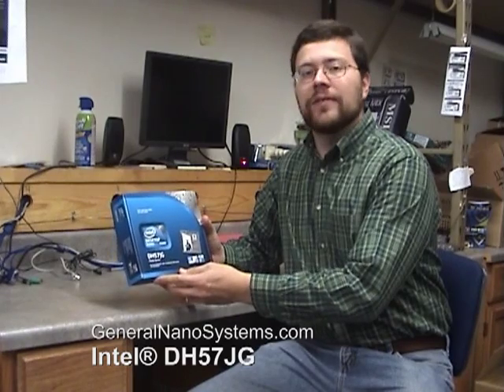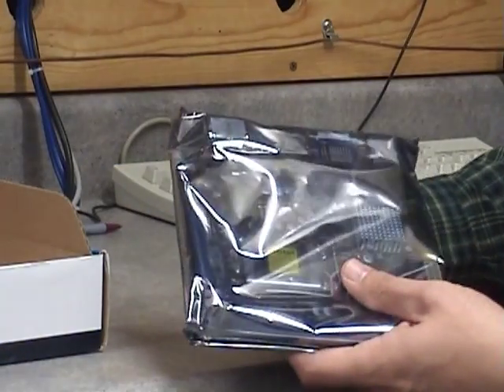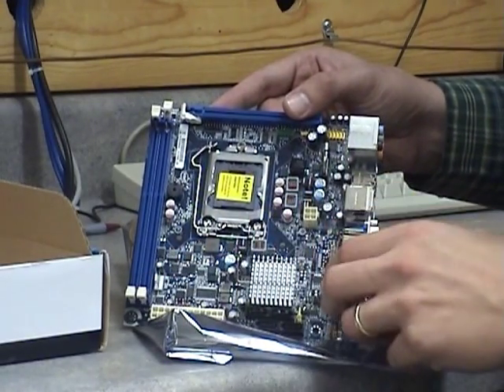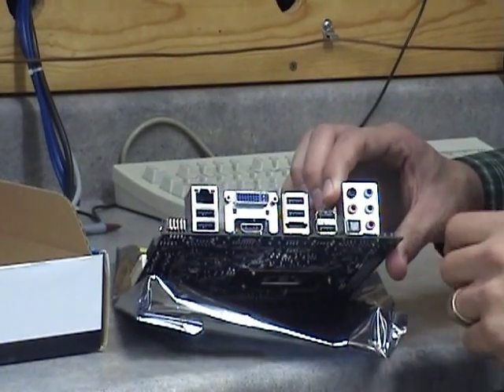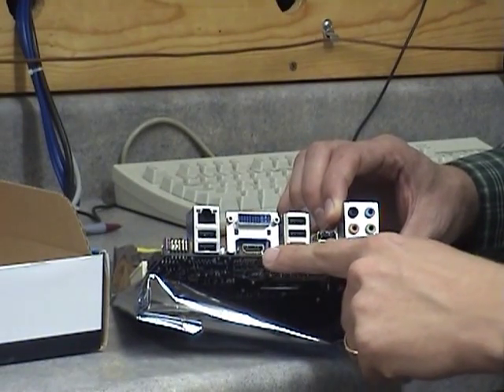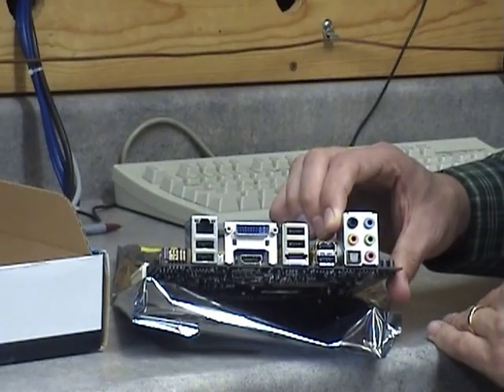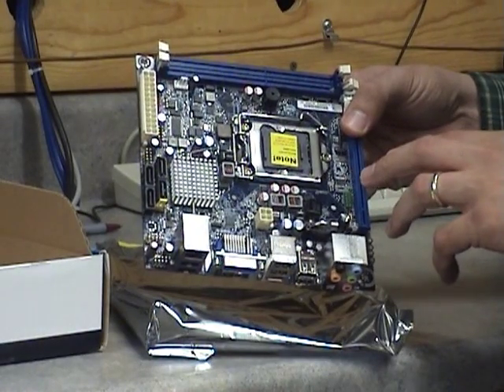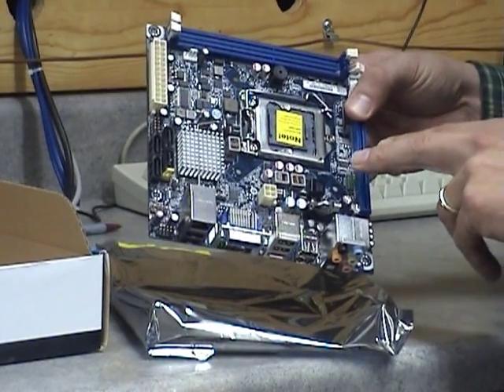Intel® DH57JG Socket 1156 Mini ITX Motherboard Review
General NanoSystems, Inc.
We review the Intel® DH57JG Motherboard. This is a socket 1156 Mini ITX Motherboard with support for the Core™ i3 and i5 Intel® CPUs